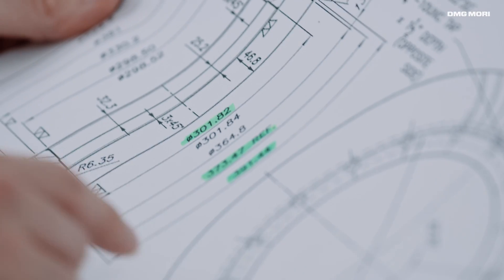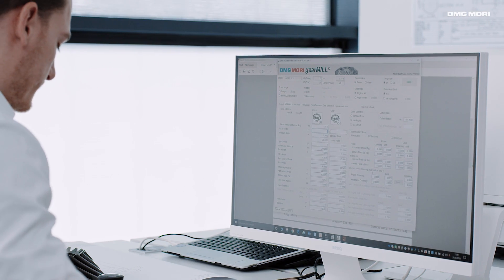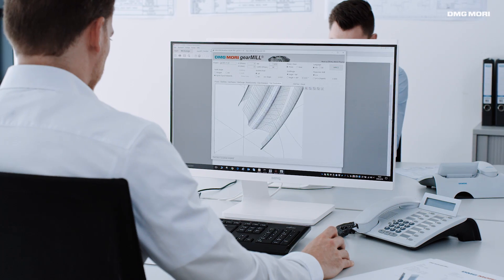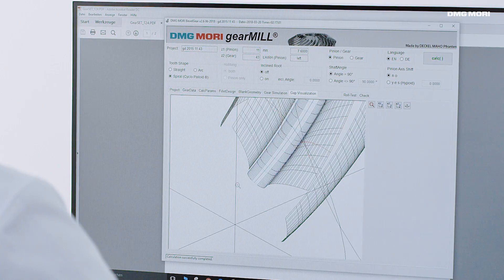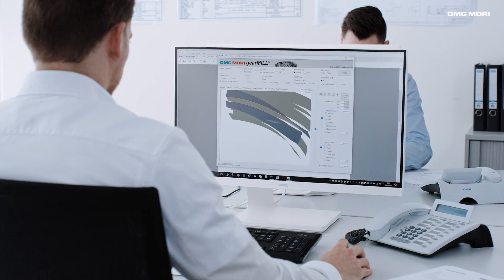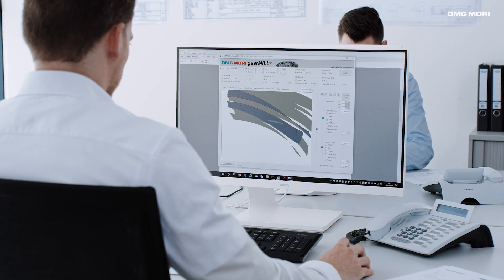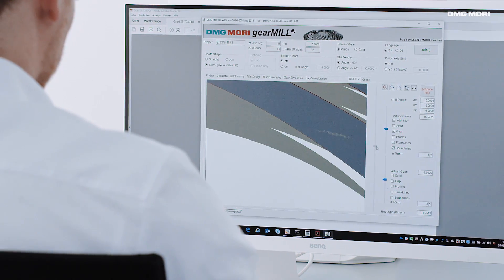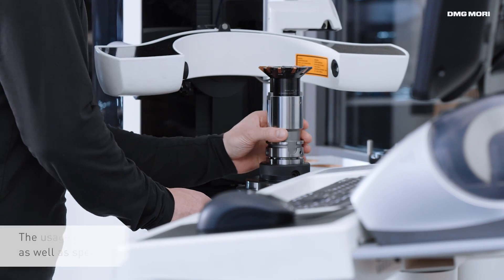DMG MORI gearMILL® - Gear machining on universal machining centers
DMG MORI gearMILL® the holistic solution for machining gears on universal machining centers